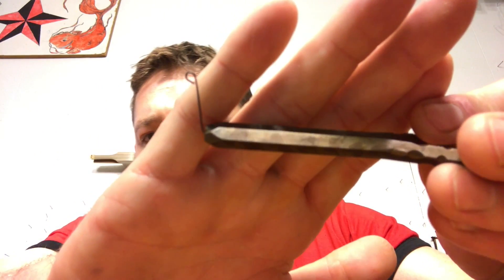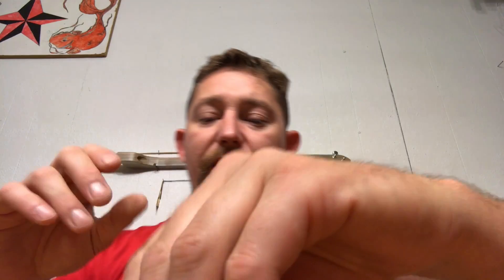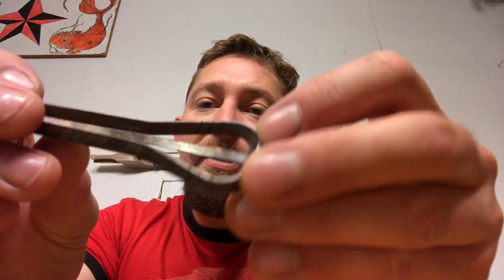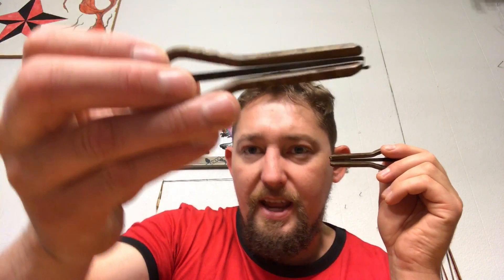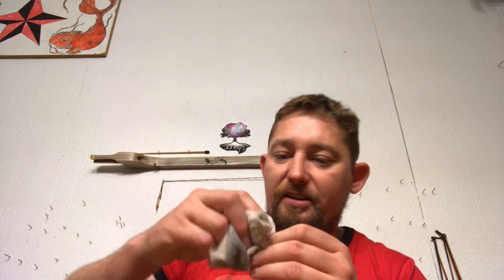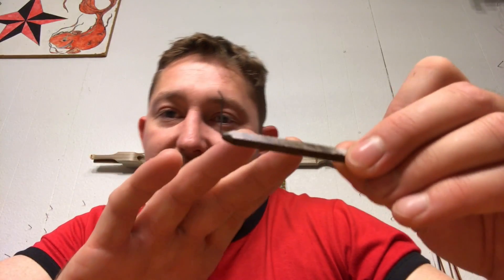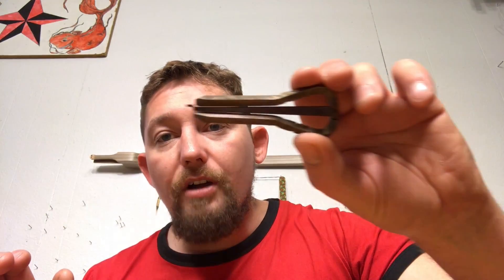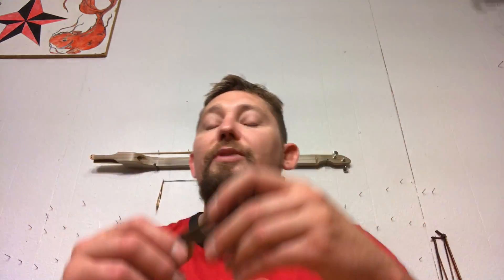Last Video for a while.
Good morning ya'll.  This is the last video for a couple weeks as I will be at the 22nd North American Jews Harp Festival Aug 11-12 at the Armory in Cottage Grove Oregon.  Today I do a short ramble, showcase some harps that I am bringing to the festival.  Join us for the fest and enjoy the remainder of the summer.  I will be returning in a few weeks with some awesome harping' goodness.  Love ya'll and Harp Out!